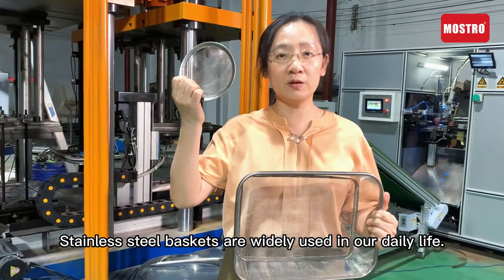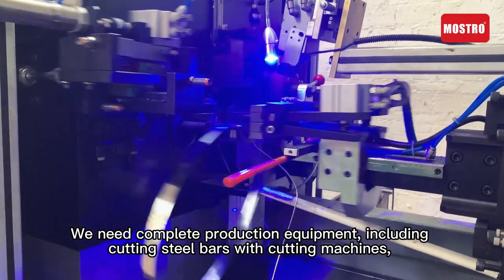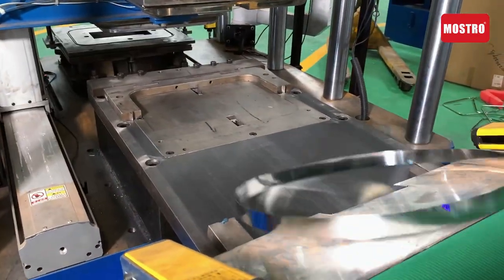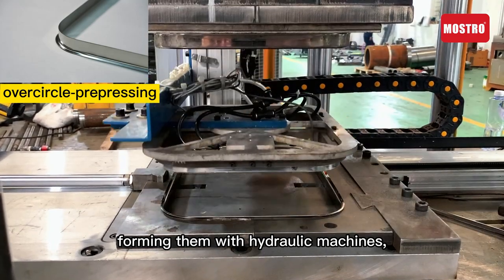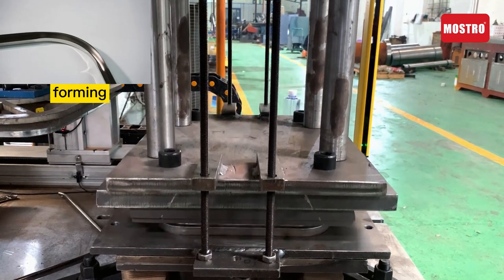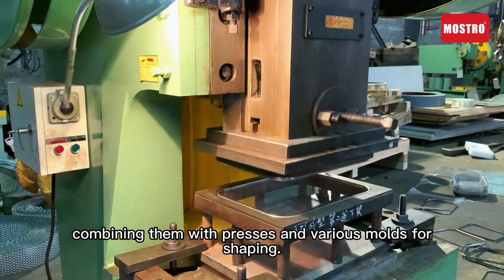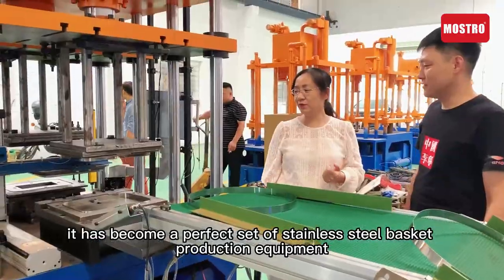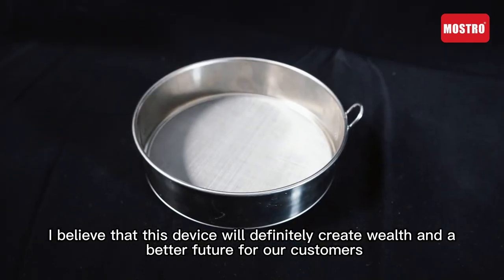Manufacturing process of stainless steel baskets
Let us show you the manufacturing process of stainless steel baskets, as well as an introduction to the equipment.

INDIA OFFICE:
Rishi Pradhan
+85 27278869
Marketing Office in India: G-20, World Trade Centre, Babar Road, Connaught Place, New Delhi-11000